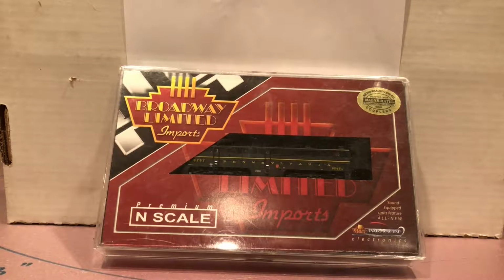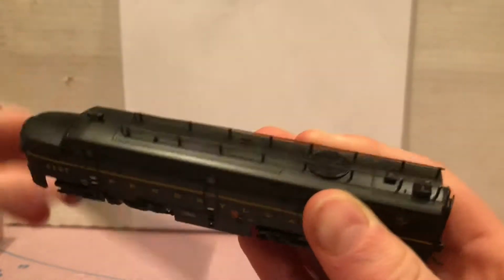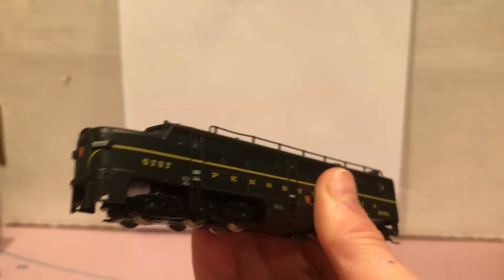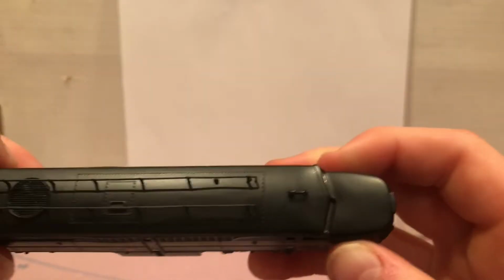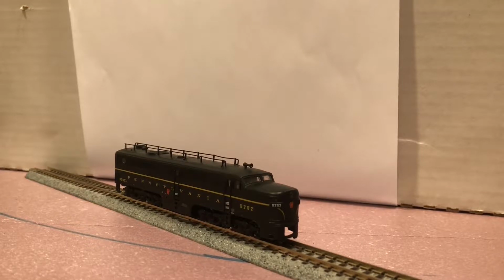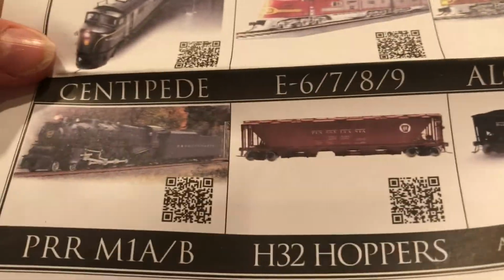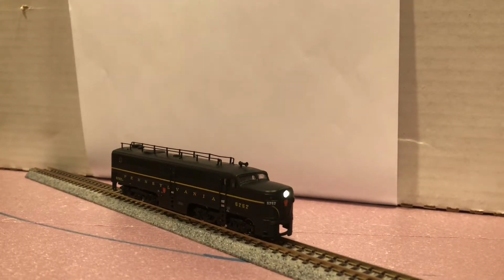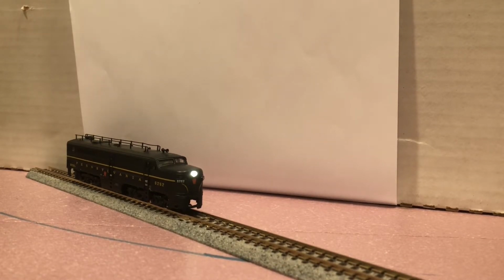Review: N scale BLI PRR PA #5757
This is a Review of one of my first trains with sound. Please share this  channel with all of your model train friends. Thanks! please have a good day.